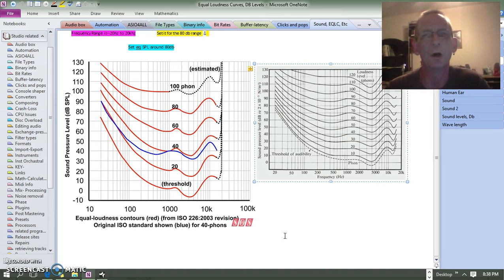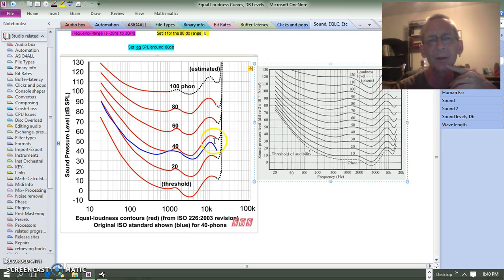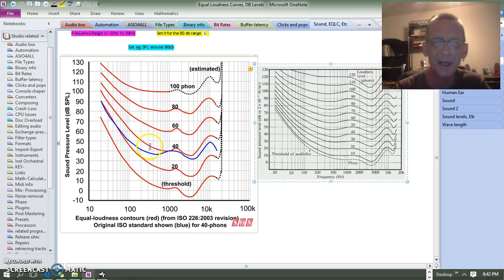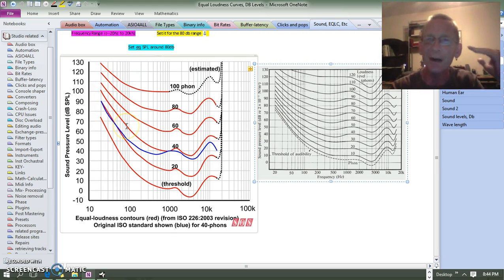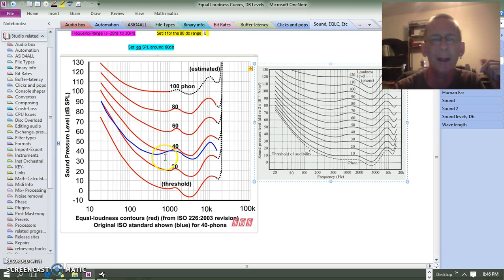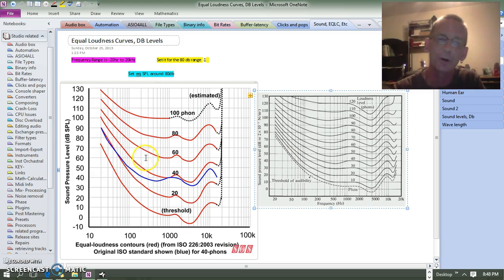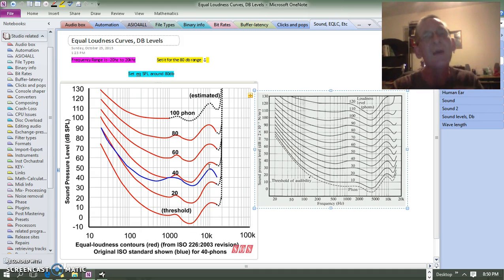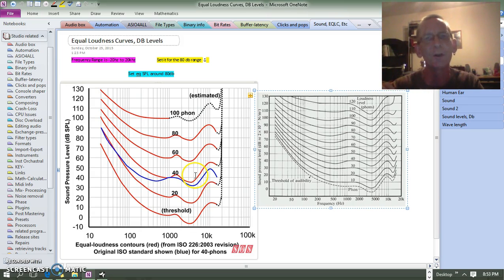EQ & the equal loudness contour (fletcher munson curves)